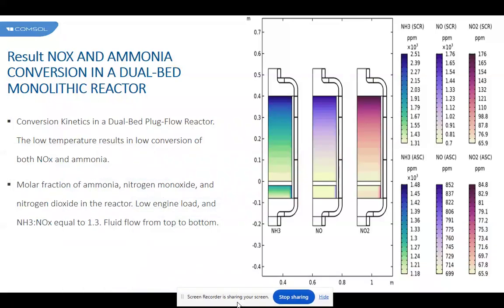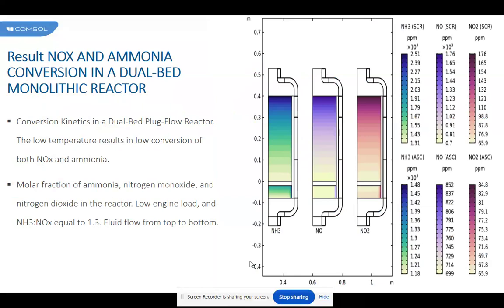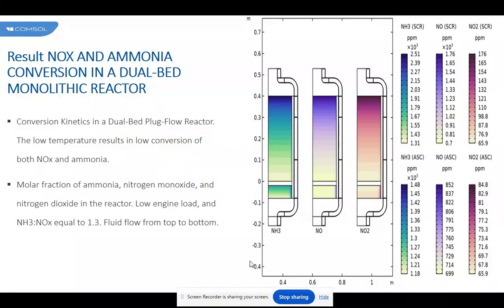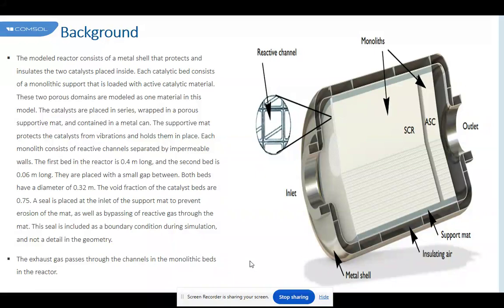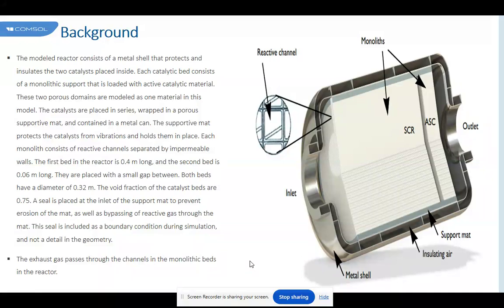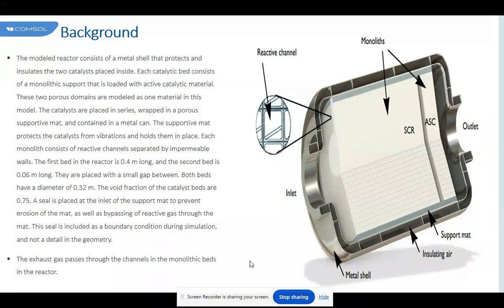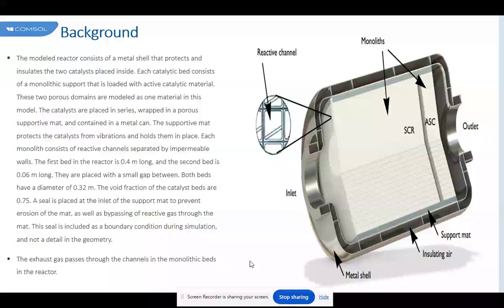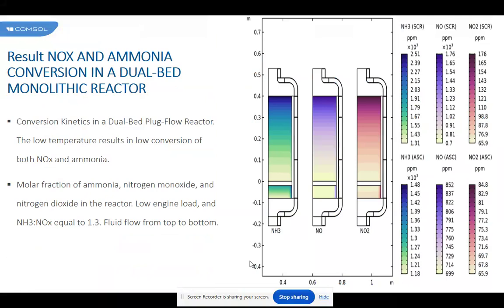NOx and Ammonia Conversion in aDual-Bed Monolithic Reactor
NOx and Ammonia Conversion in a Dual-Bed Monolithic Reactor
no nitric oxide

  This example illustrates the modeling of a dual bed reactor for exhaust gas treatment in a heavy-duty diesel truck. The reactor consists of two monolithic beds placed in series. In the first bed, selective catalytic reduction (SCR) of NOx (NO and NO2) with ammonia (NH3) occurs. Downstream of this catalytic bed, an ammonia-slip catalyst (ASC) is installed. The ASC bed converts the unreacted ammonia into nitrogen. In both beds there are also undesired side-reactions. The complex chemical kinetics is investigated in detail in Analysis of NOx and Ammonia Conversion Kinetics in a Dual-Bed Plug-Flow Reactor. From that study, where a single monolith channel was modeled, it is clear that temperature plays a central role for the selectivity of the system. The current model is set up in 2D with axi-symmetry to unravel the full space-dependency of the system. Model Definition The single channel model in Analysis of NOx and Ammonia Conversion Kinetics in a Dual-Bed Plug-Flow Reactor shows that temperature plays a central role in affecting the optimal dosing of NH3. Because the temperature distribution is sure to vary from channel to channel in monolithic reactor, a space-dependent model is called for. MODEL GEOMETRY The modeled reactor consists of a metal shell that protects and insulates the two catalysts placed inside. Each catalytic bed consists of a monolithic support that is loaded with active catalytic material. These two porous domains are modeled as one material in this model. The catalysts are placed in series, wrapped in a porous supportive mat, and contained in a metal can. The supportive mat protects the catalysts from vibrations and holds them in place. Each monolith consists of reactive channels separated by impermeable walls. The first bed in the reactor is 0.4 m long, and the second bed is 0.06 m long. They are placed with a small gap between. Both beds have a diameter of 0.32 m. The void fraction of the catalyst beds are 0.75. A seal is placed at the inlet of the support mat to prevent erosion of the mat, as well as bypassing of reactive gas through the mat. This seal is included as a boundary condition during simulation, and not a detail in the geometry.